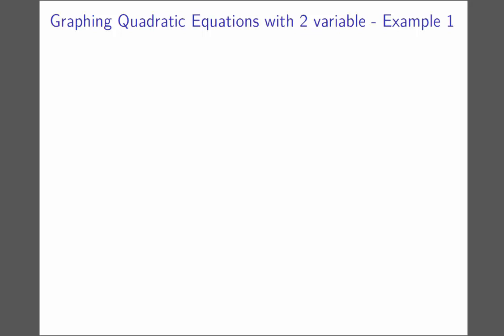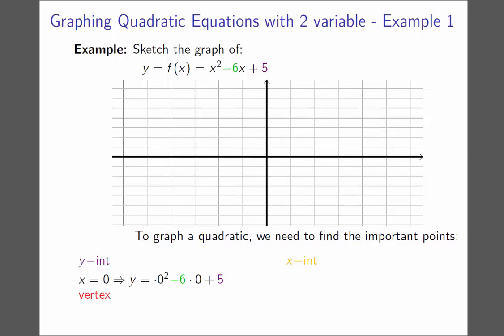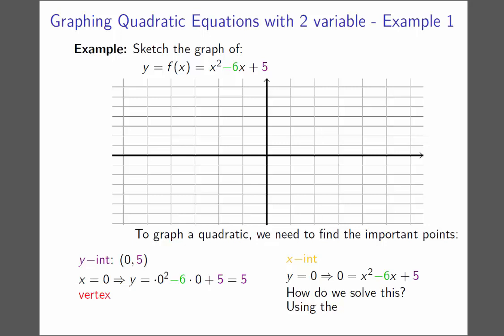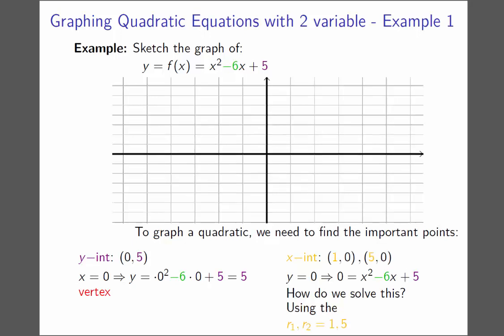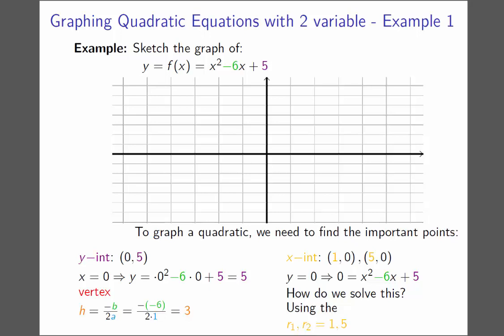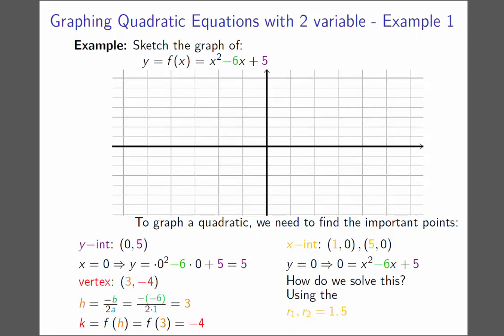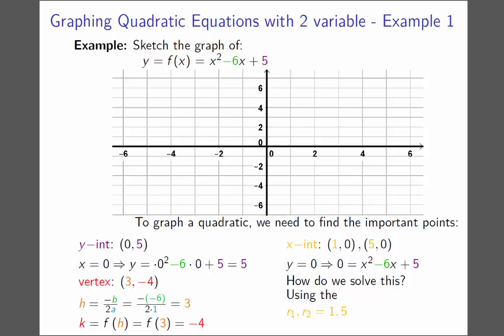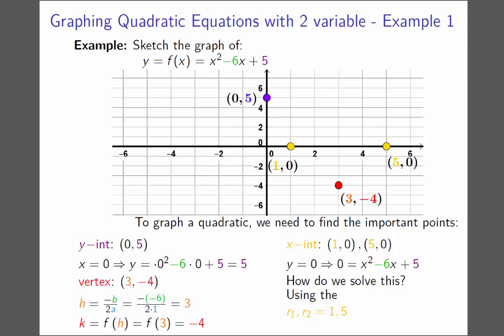Graphing Quadratics - Example 1